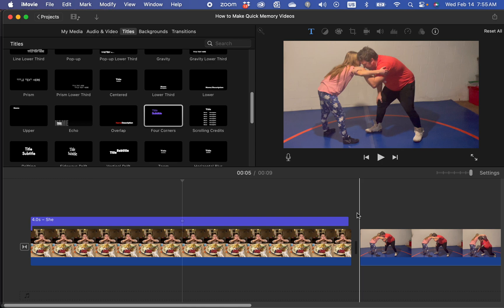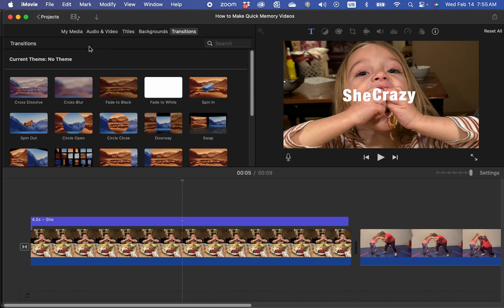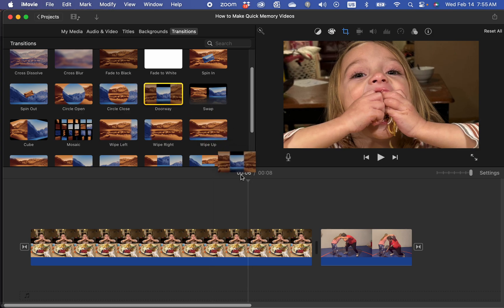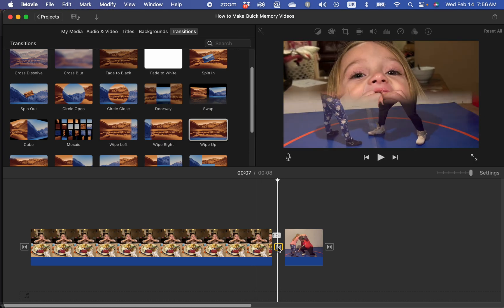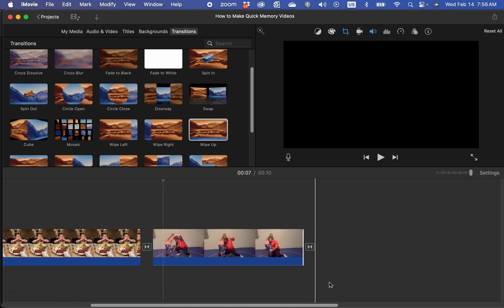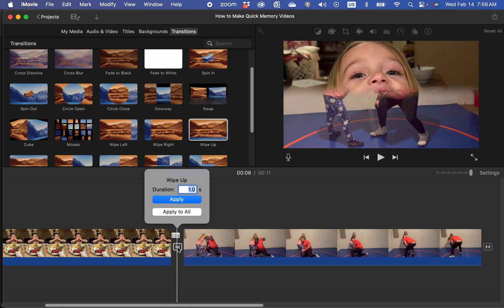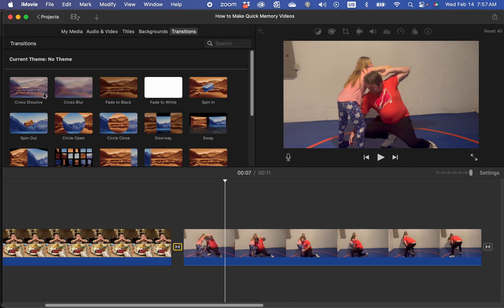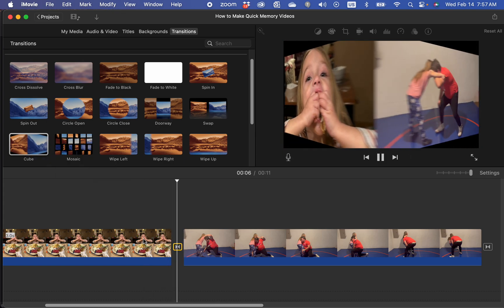How to Add Transitions in iMovie 2024 | Teach Mom How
How to add transitions in iMovie 2024 video tutorial.